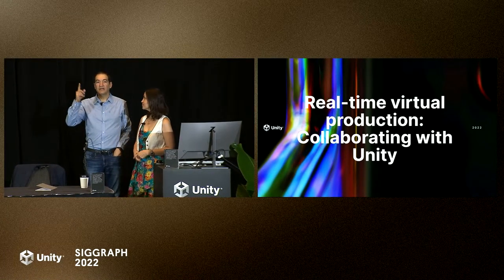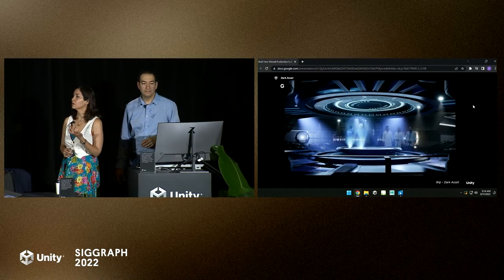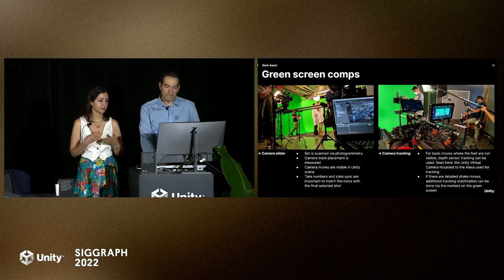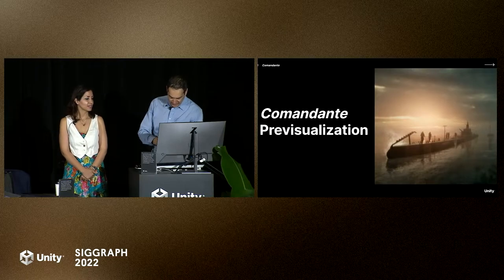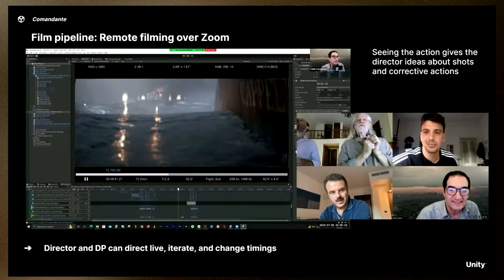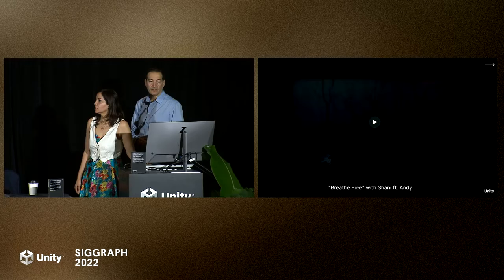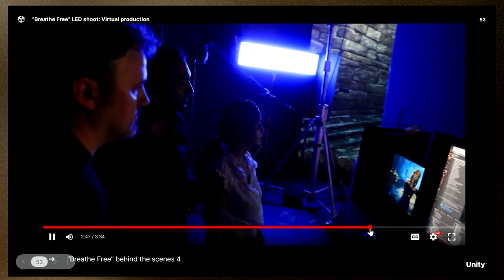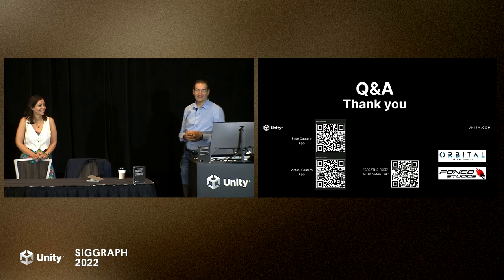Real-time virtual production: Collaborating with Unity | SIGGRAPH 2022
This session reviews the virtual production processes used to create shots for the feature film Dark Asset and the Netflix film The ADAM Project using the Unity platform. We also provide overviews of multiple real-time 3D (RT3D) productions, including the previs to layout process used on the short film Leap and the Kanye West “24” music video.